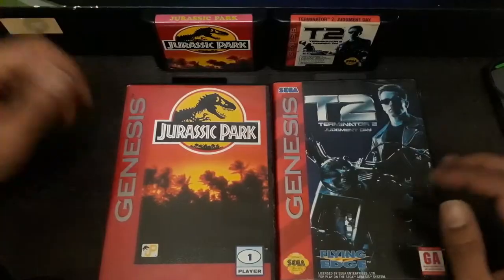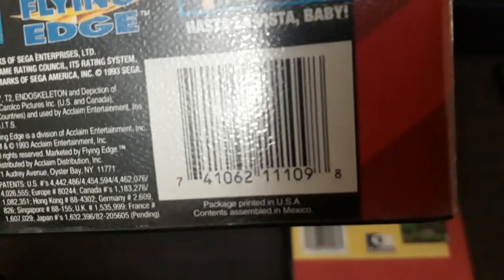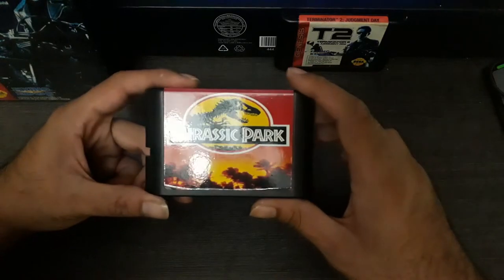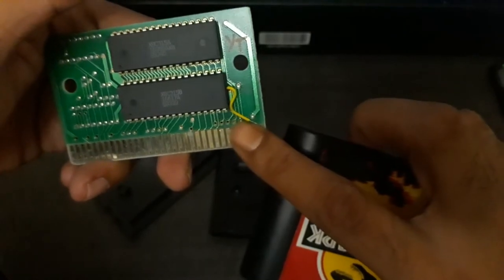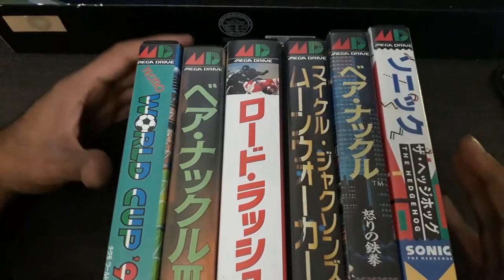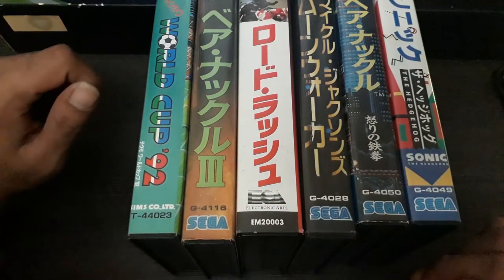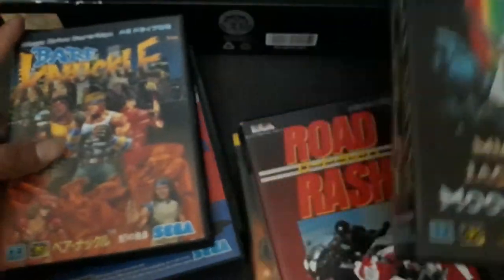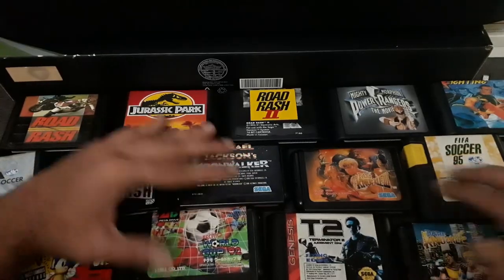How To Spot A Fake Sega Megadrive \ Genesis Cartridge